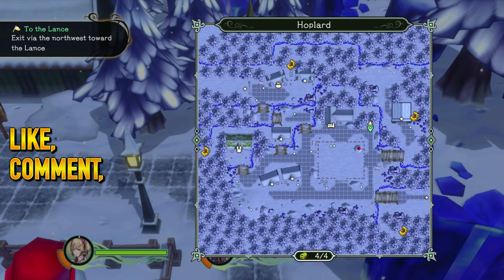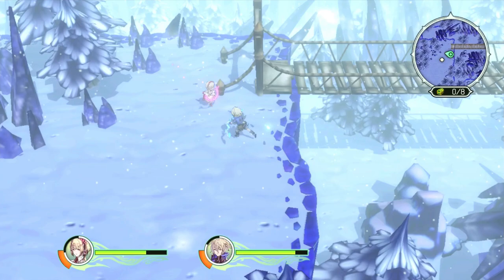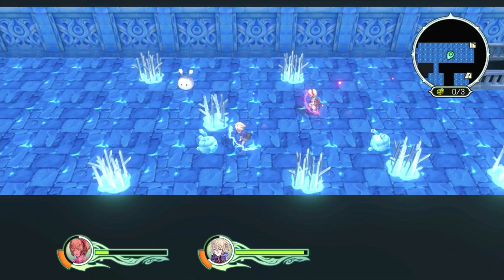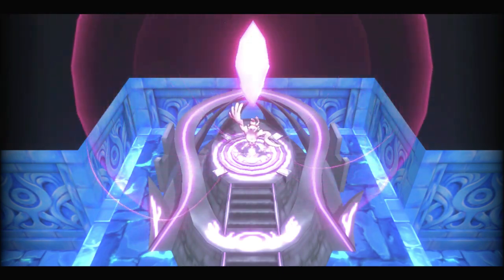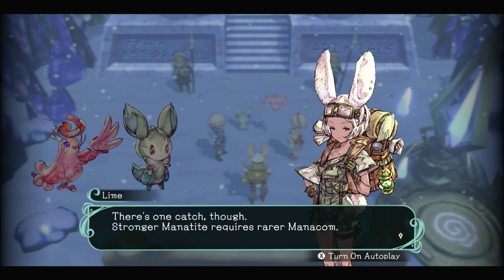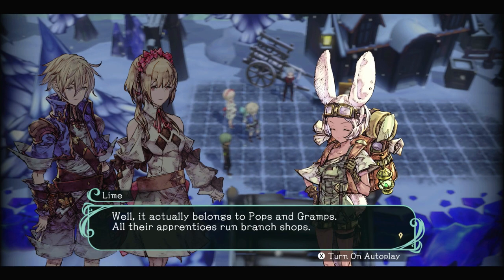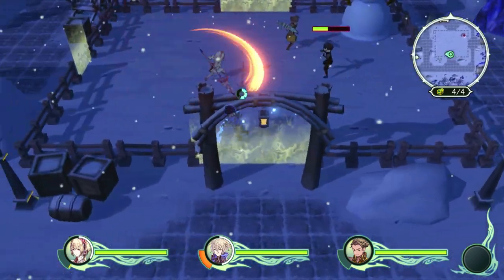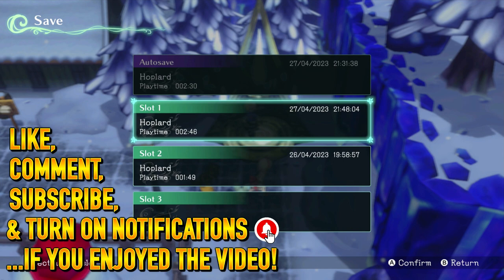Trinity Trigger WALKTHROUGH PLAYTHROUGH LET'S PLAY GAMEPLAY - Part 3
Video Overview:
Ice Titan, the Imprisoned Demon Boss